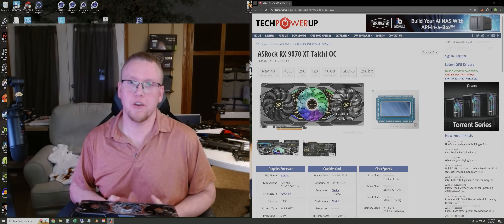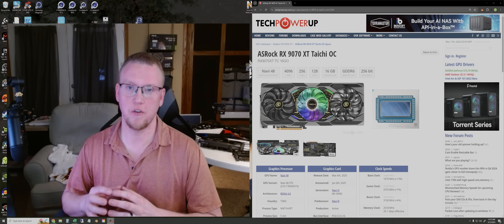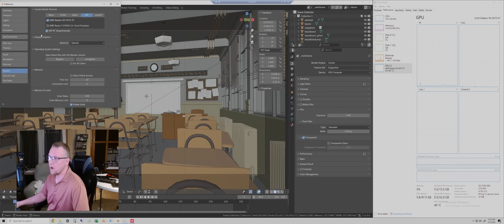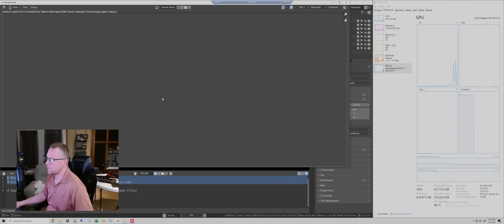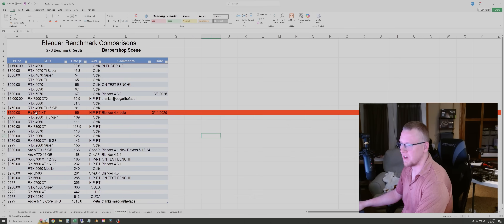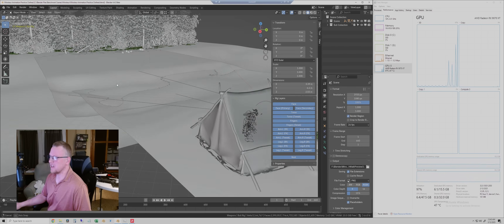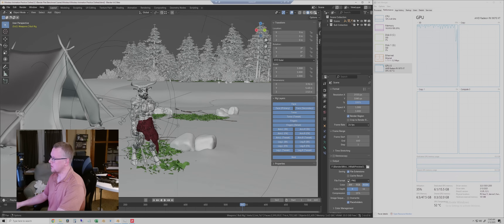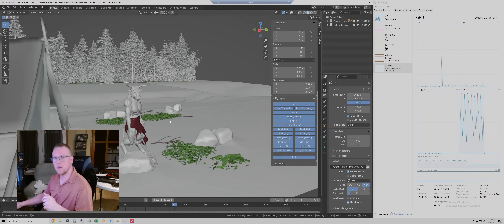NEW AMD Rx 9070 XT Render and Viewport Tests in Blender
Asrock Rx 9070 XT 16 GB Taichi OC. Rendering and Viewport tests on the new GPU from AMD.
I use Blender benchmark scenes and my own animation to test the speed of this decent new GPU.
To run the 9070 XT in Blender right now, see the video for the proper AMD drivers and use Blender 4.4 beta. It was nice and stable for my testing.

Also, my camera struggles to focus sometimes. I am moving my recording setup soon, so it looks a little nicer. Thanks for dealing with it for now.

Chapters
0:00 Intro
1:06 How to Use RX 9070 XT in Blender
1:45 RX 9070 XT Render Tests in Blender
5:21 Rendering Results Comparison
7:34 RX 9070 XT Viewport Performance Test